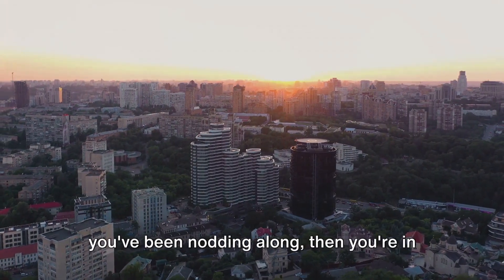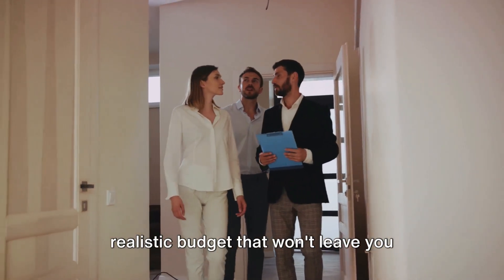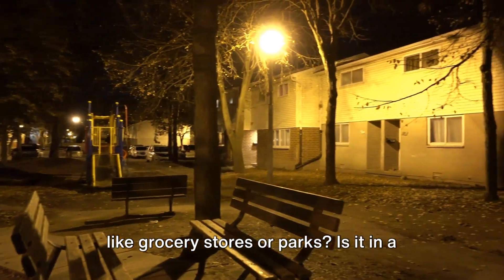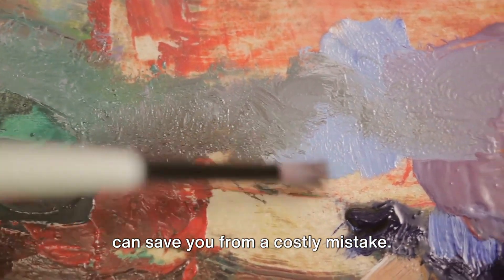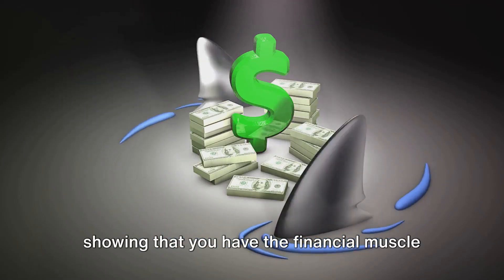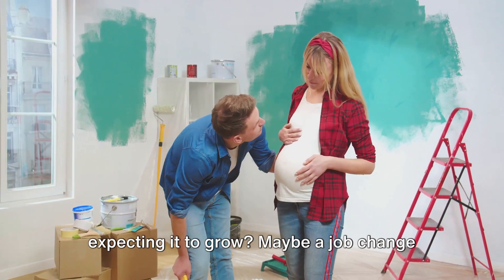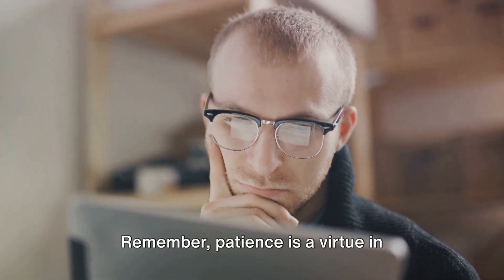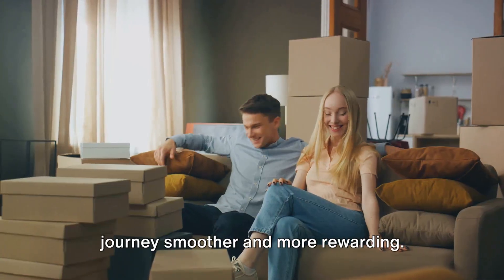10 Crucial Steps Before Buying a Property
Planning to invest in real estate? 🏡 Watch our latest video on the "10 Crucial Steps Before Buying a Property" for essential insights! From financial readiness to location considerations, we've got you covered. Make informed decisions and ensure a smooth property-buying journey. Watch now! 🌐💼

OUTLINE:

00:00:00 Introduction
00:00:27 Know your Budget
00:00:57 Research the Market
00:01:24 Choose the Right Location
00:01:54 Property Inspection
00:02:27 Legal Checks
00:02:58 Mortgage Pre-approval
00:03:26 Hire a Real Estate Agent
00:03:56 Plan for the Future
00:04:23 Don't Rush
00:04:50 Trust your Gut
00:05:19 Conclusion